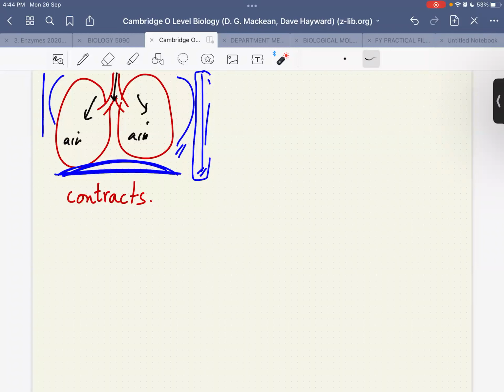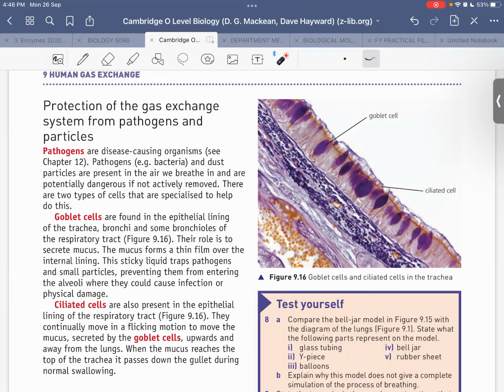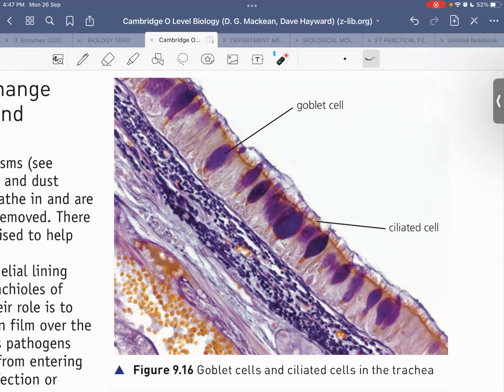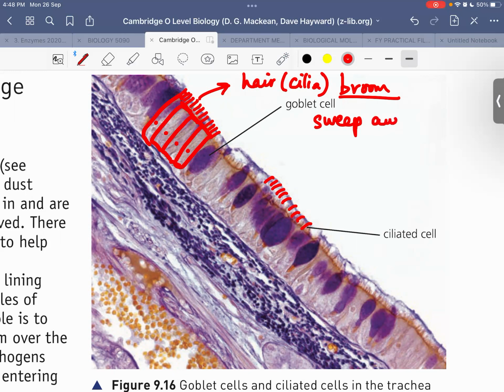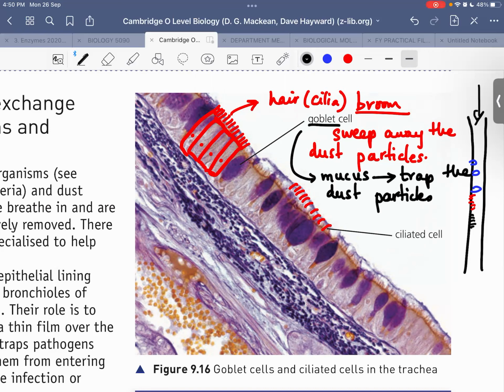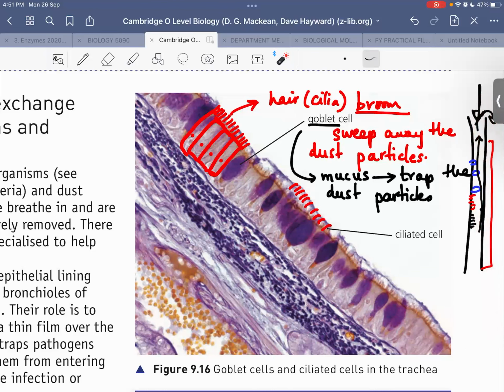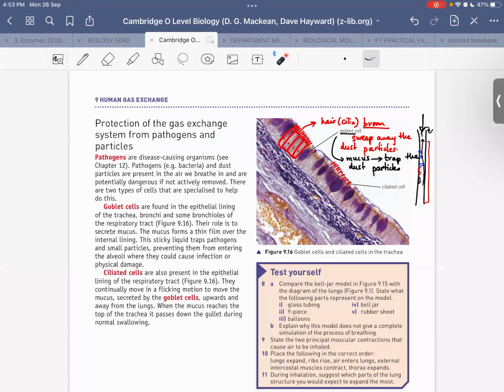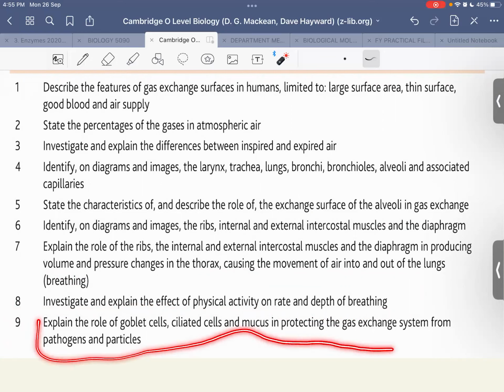Gas Exchange (Part 2) | O'Level/IGCSE Biology | Biology with Dr Lakho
classification
classification of organisms
kingdoms
phylum arthropods
fungi
protoctist
prokaryote
nutrition
physical digestion
chemical digestion
absorption
assimilation
animal nutrition
animal nutrition absorption
animal cells
cells
bio
bio easy
biology
sir
teacher
dr
dr akho
lakho
dr lakho
bio simplified
best teacher
top teacher
bacterial cells
specialized cells
special cells
plant cells
cell intro
how to learn bio
biology
bio cellls
bio cells